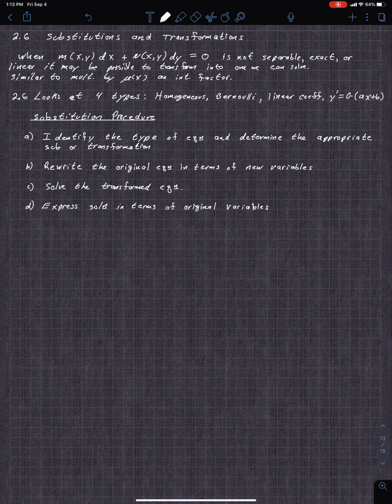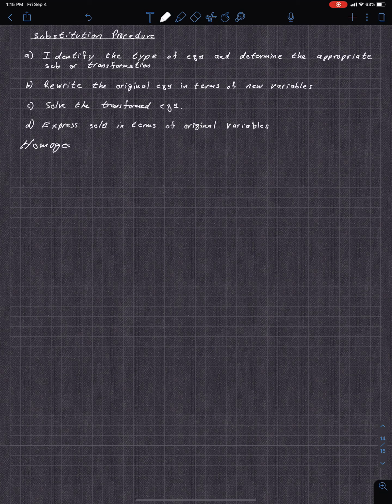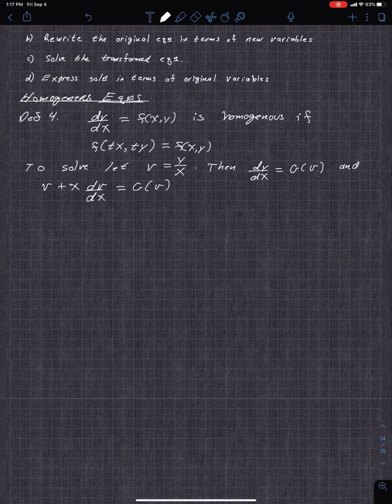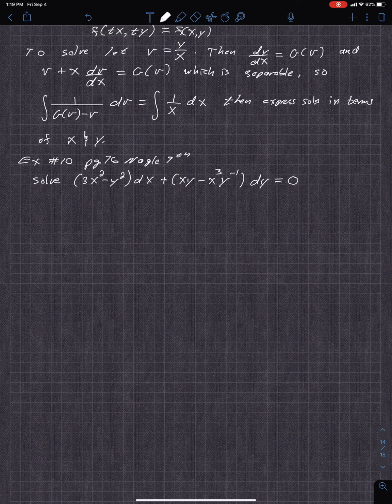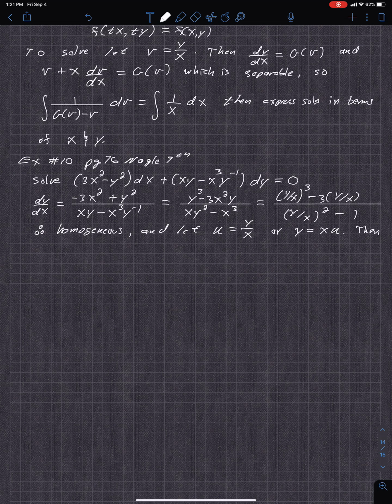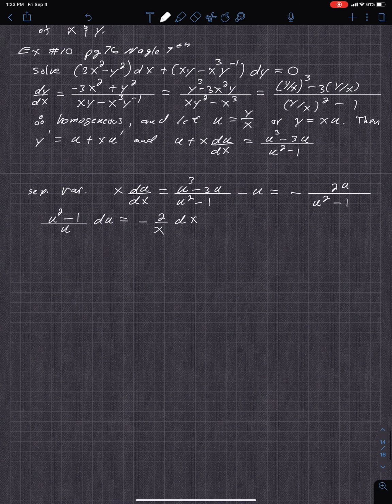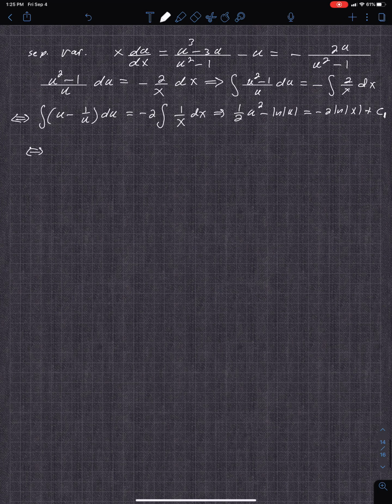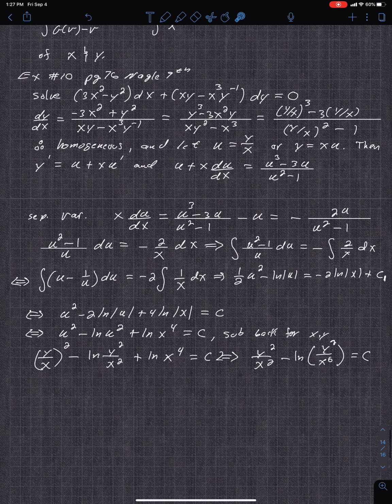Math 85 2 6a